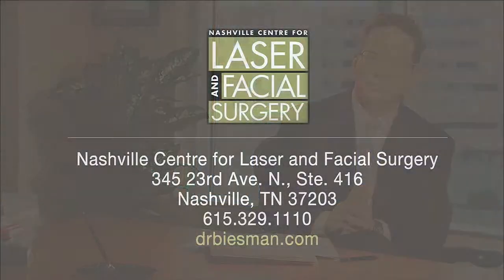Research Projects at Nashville Centre for Laser and Facial Surgery